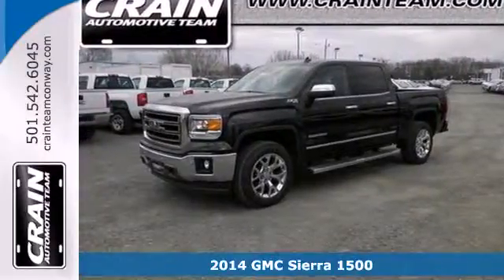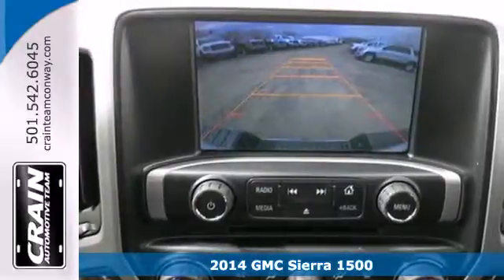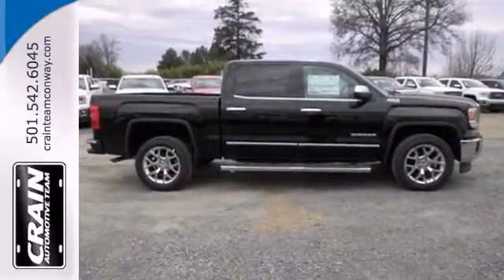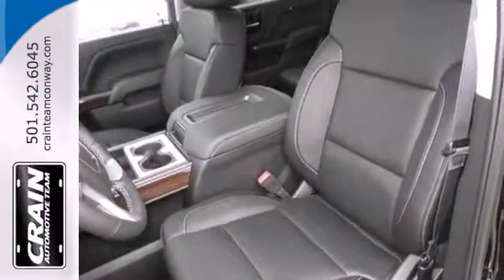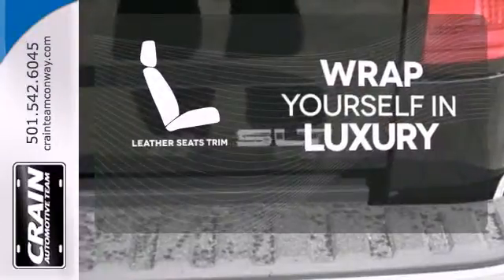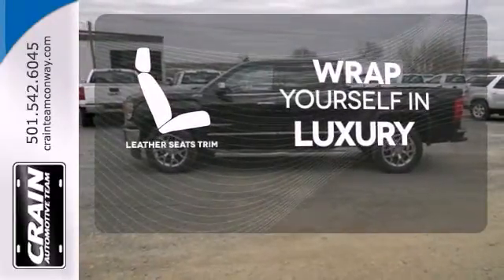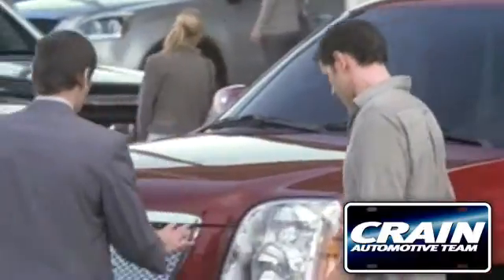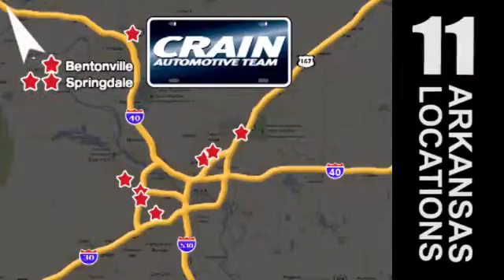2014 GMC Sierra 1500 Conway Little Rock, AR 4GT4397 - SOLD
Year: 2014
Make: GMC
Model: Sierra 1500
Trim: Truck
Engine: Gas/Ethanol V8
Transmission: Automatic
Color: Onyx Black
Interior: Jet Black
Stock #: 4GT4397

Address:
1003 North Museum Road